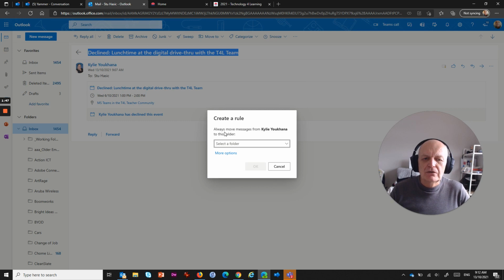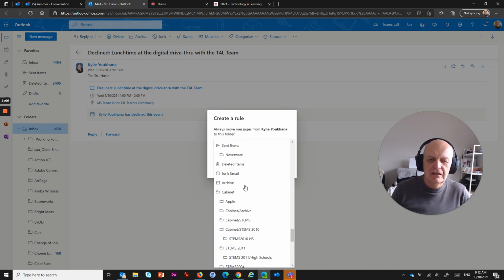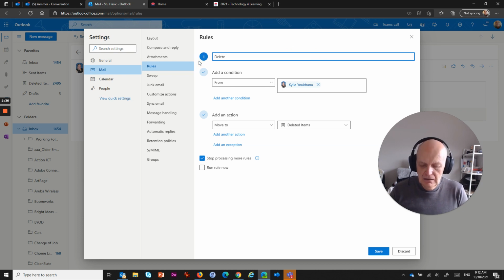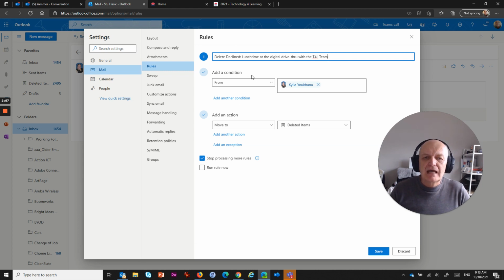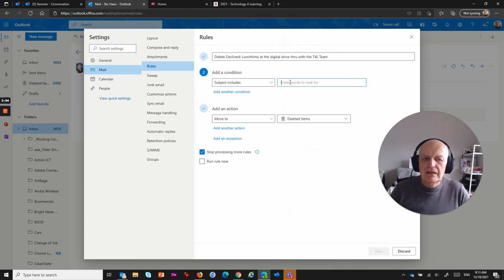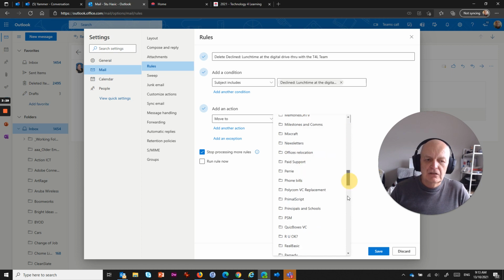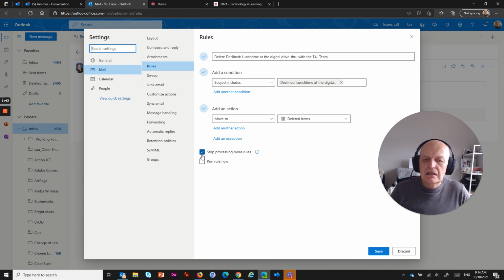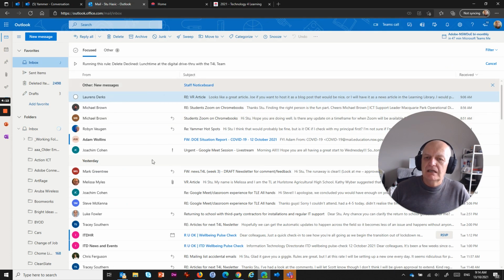Outlook Webmail - Create a Rule to save your sanity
Sometimes your Outlook webmail inbox gets flooded with "Reply to All" storms caused by people doing the wrong thing. Sometimes you just want to be able to manage your mailbox more effectively. And that's why Outlook lets you easily set Rules for incoming email to help organise your mailbox the way you want.  You might want to move all incoming mail from a certain person into a particular folder. Or you may want to simply delete any email coming with a particular Subject line, or certain words in a subject - like "Bitcoin".  This quick video will show you how you can easily create Rules that will save your sanity.